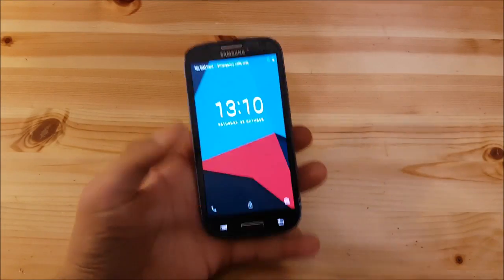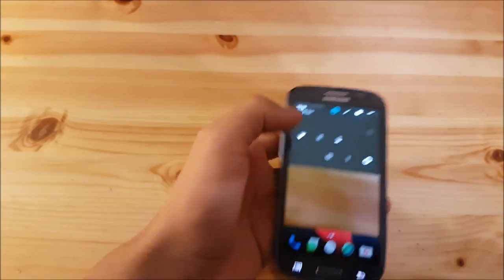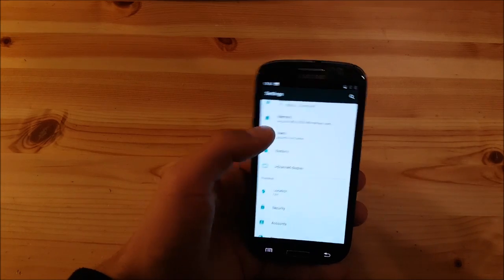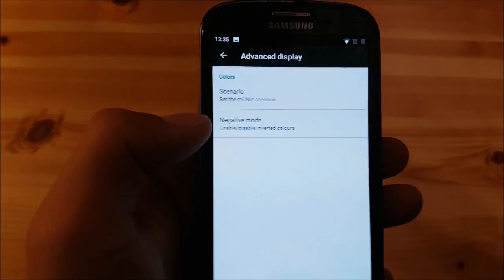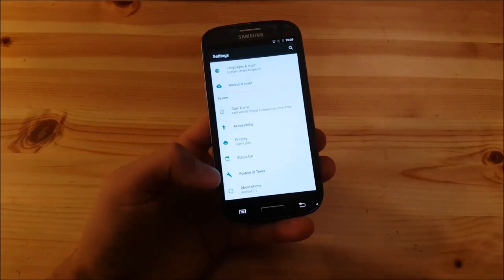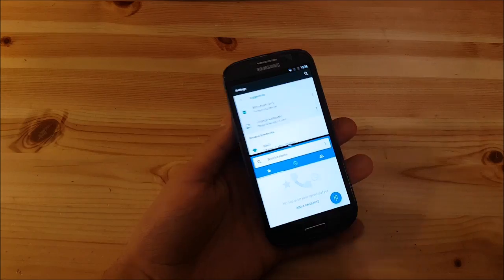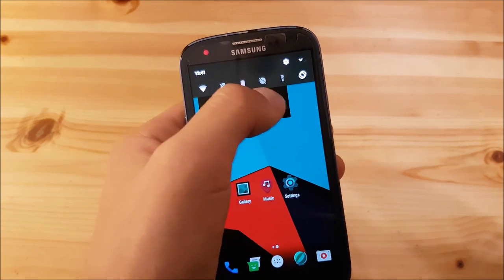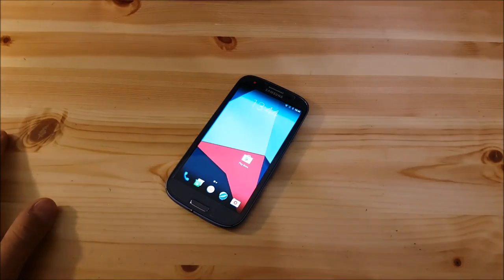Android 7.1.1 Nougat on Galaxy S3!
Here is the Galaxy s3 i9300 running Android 7.1 CM14.1

Also watch my video on How to install Android 7.1 on Galaxy S3

very big thx to pesci2k - one of the i9300 heroes :-)